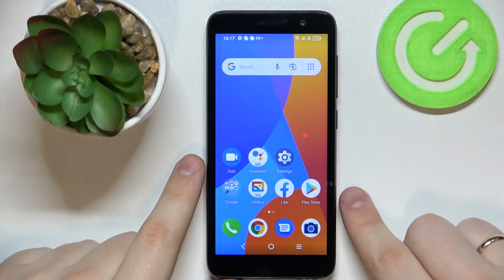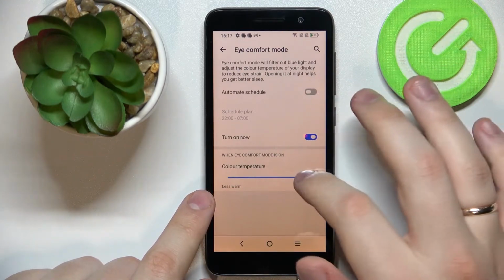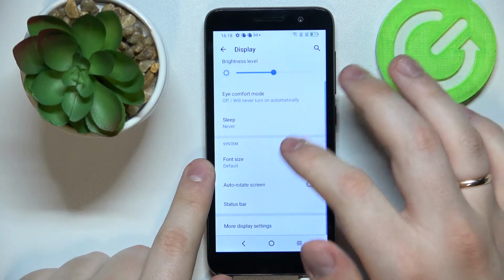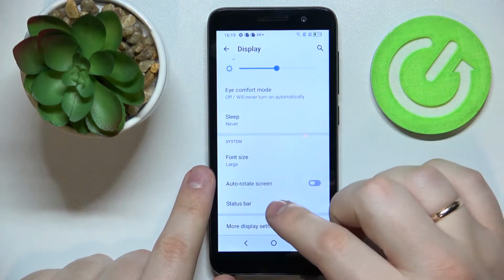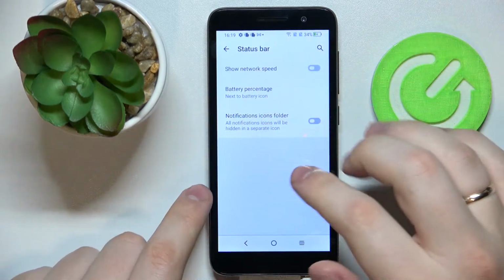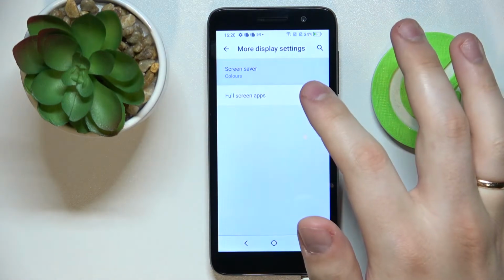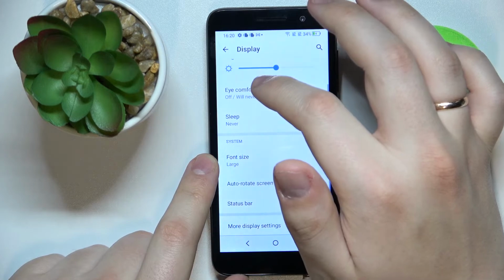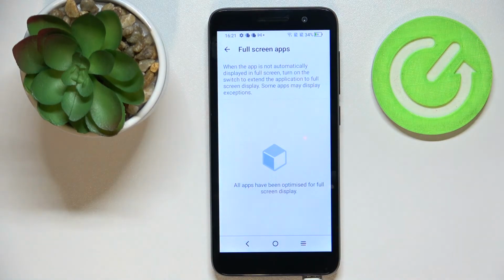Alcatel 1 2022 - The Best Display Settings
In this video we'll show you how to set the most important display options on the Alcatel 1 2022, it's pretty easy, just follow step by step with what you see in our tutorial and choose the parameters that suit you best. In the display options you will find all the most important options like changing the theme, screen brightness, screen rotation, refresh rate, screen resolution, setting colors, font and screen size, always on display and quite a few others.

How to Change Screen Timeout on Alcatel 1 2022? How to Edit Display Brightness on Alcatel 1 2022? How to Set Up Font Size on Alcatel 1 2022? How to Adjust Auto Rotate on Alcatel 1 2022? How to Switch Theme on Alcatel 1 2022? How to Disable Auto Brightness on Alcatel 1 2022? How to Control Screen Colors on Alcatel 1 2022? How to Find Display Settings on Alcatel 1 2022?